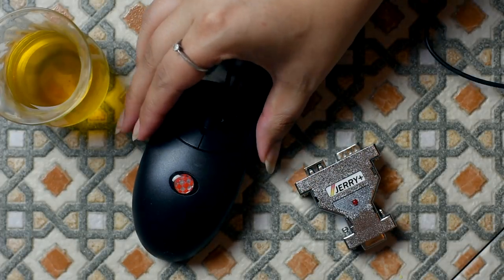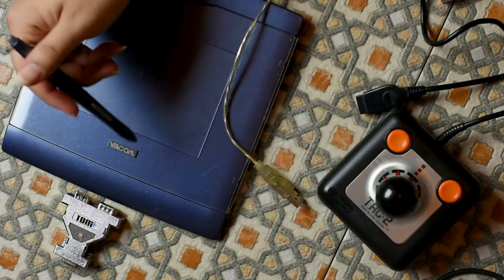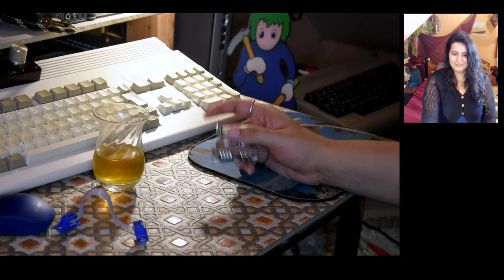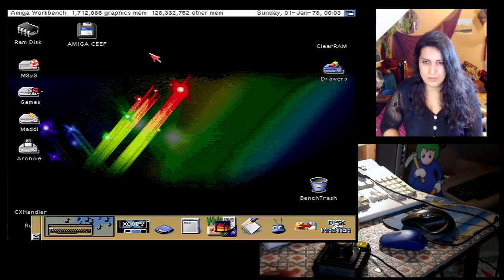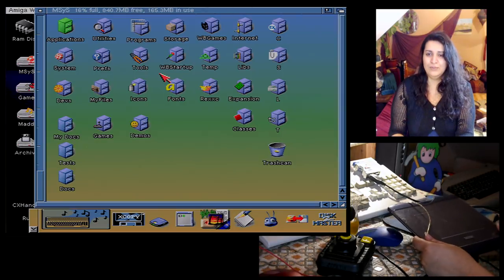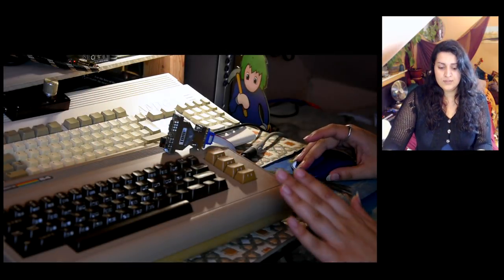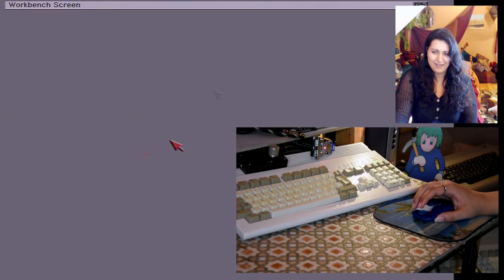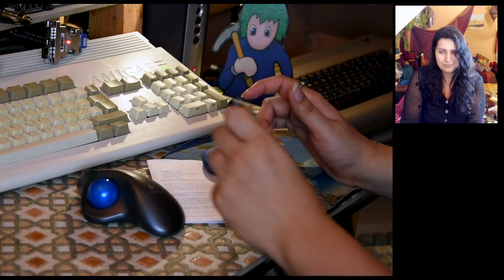Amiga & Commodore 64 Tom+ Tom2 and Jerry+ USB mouse adapter review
In this video i'm going to review the USB mouse and joystick adapters Tom+ Tom2 and Jerry+ for the Amiga and Commodore 64 by Electronica4u. I will be testing a few different peripherals on them, including modern USB wireless Logitech mice and a trackball, even a Wacom graphics tablet and see how they all run on Amiga workbench and a couple of Amiga programs. Not to mention testing the trackball on Marble Madness.
I myself bought these on ebay. i'm not sure where else they are available, if I find out more sources I will list them here.